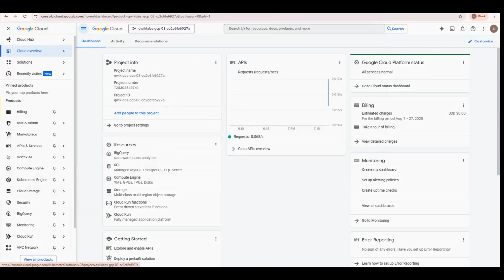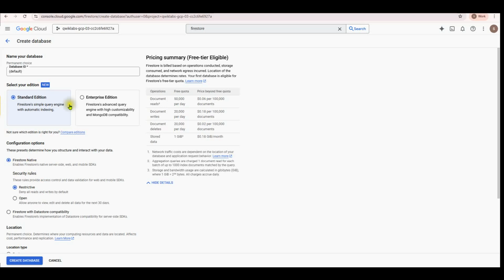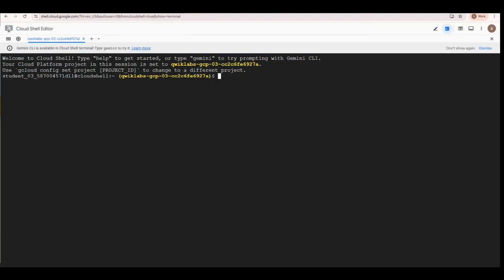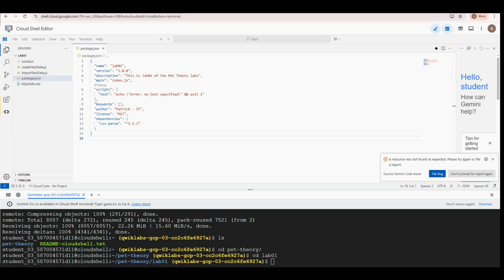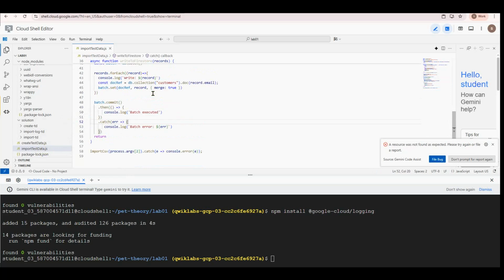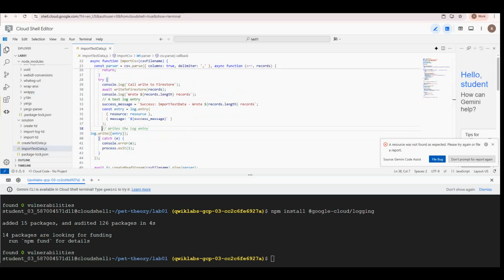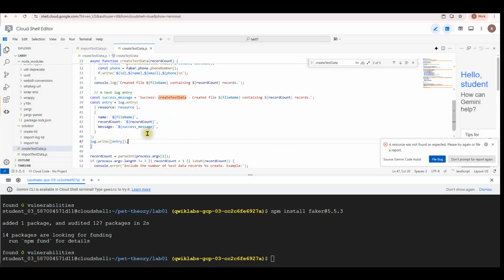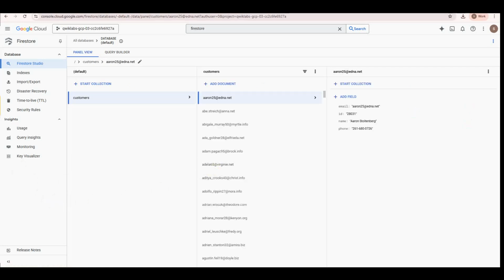Importing Data to a Firestore Database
In this lab, you will learn how to:
🔧 Set up Firestore in Google Cloud.
💻 Write database import code.
👥 Generate a collection of customer data for testing.
📥 Import the test customer data into Firestore.